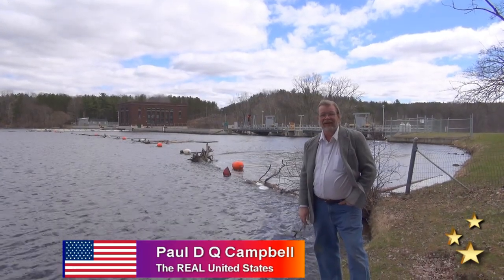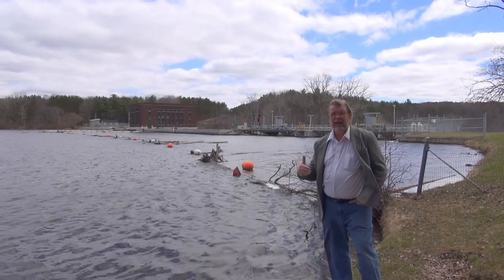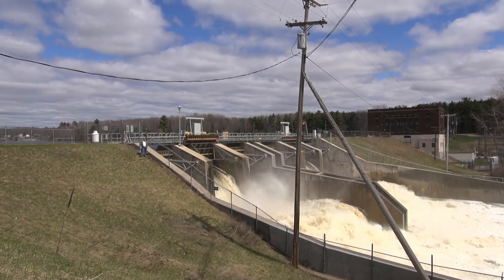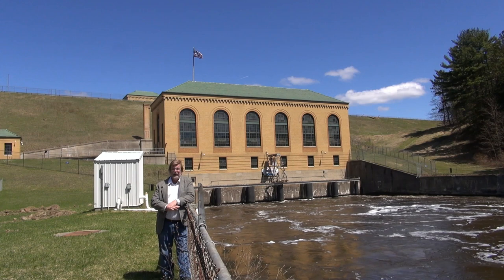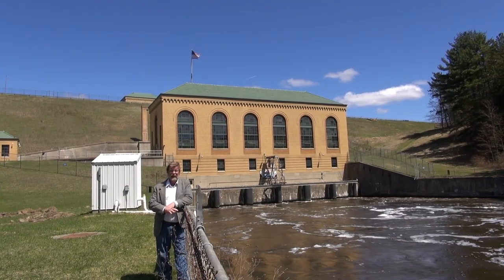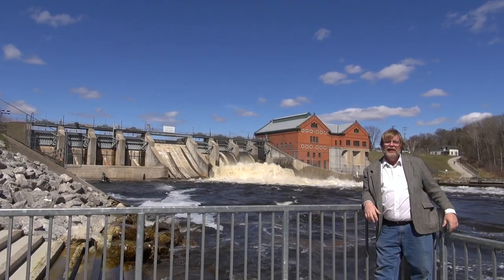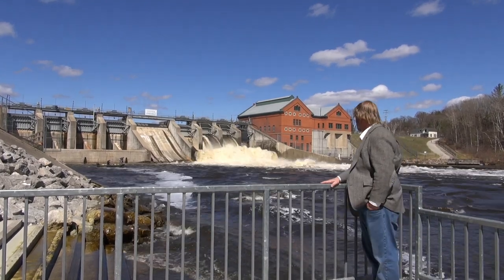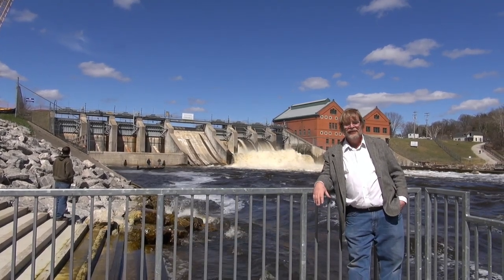Hydroelectric Dams Muskegon River - REAL USA Ep. 96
The flooding we showed in our last episode has subsided and for the moment the spring rains have not yet begun in force. During this break in the water levels we took the opportunity to visit the three local hydroelectric dams along the Muskegon River in our area. Only some of the spill gates are open to maintain the water levels above the dams, but the flow of water downstream is still impressive. Sportsmen were out in force taking advantage of the break in the weather to do some fishing below the dams.

EXACT LOCATION of video:
Latitude: 43.61311
Longitude: -85.48016